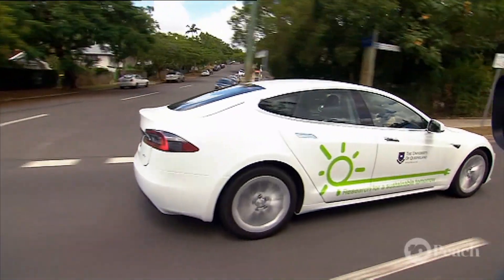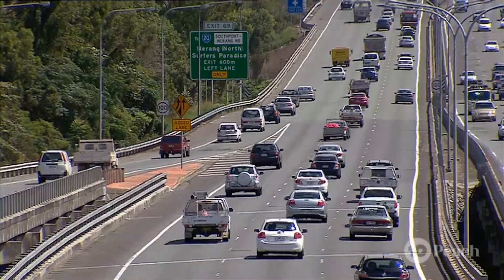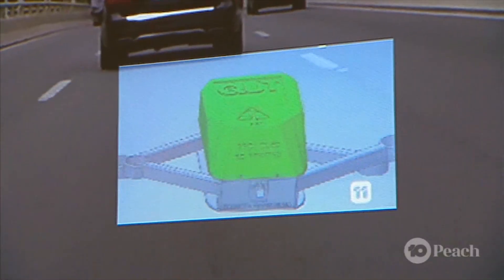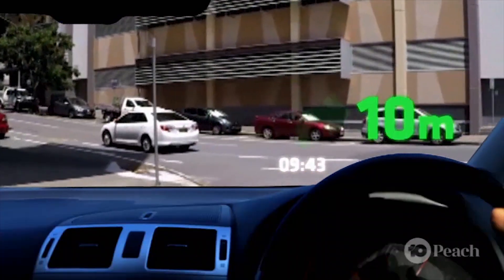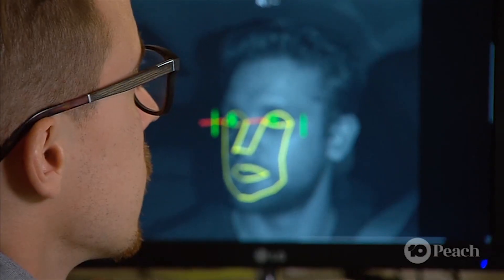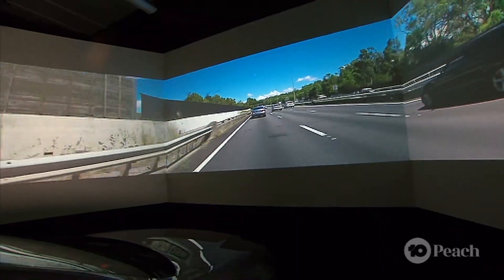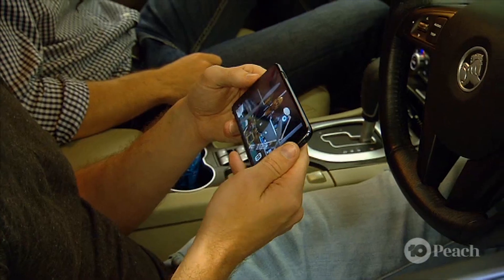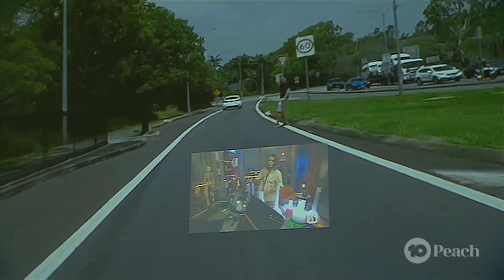Augmented Reality Head-Up Display for cars of the future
Dr Ronald Schroeter & Michael Gerber, PhD Scholar, from CARRS-Q have designed an innovative AR HUD display to assist drivers of future cars to retake control of the vehicle.

✦✦✦✦✦✦✦✦✦✦✦✦✦✦✦✦✦✦✦✦✦✦✦ GET SOCIAL ✦✦✦✦✦✦✦✦✦✦✦✦✦✦✦✦✦✦✦✦✦✦✦